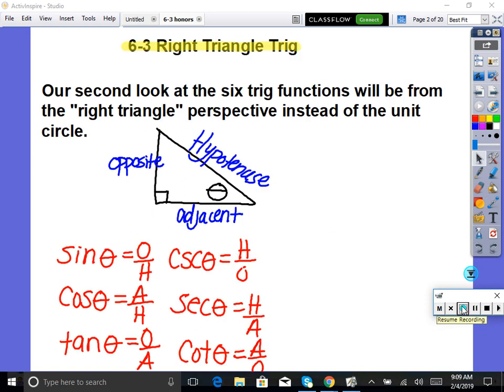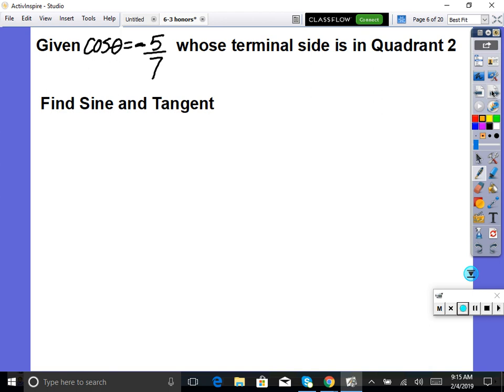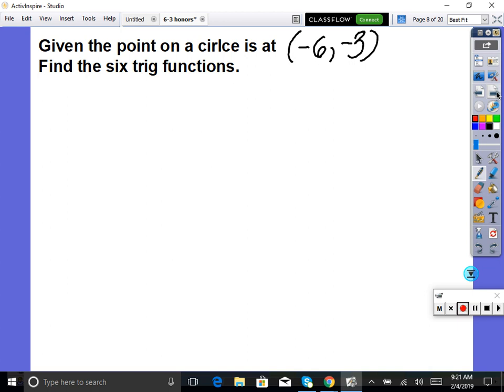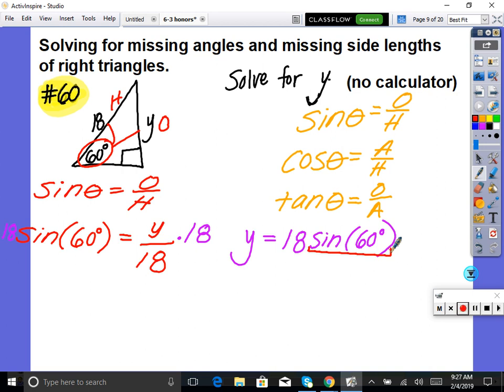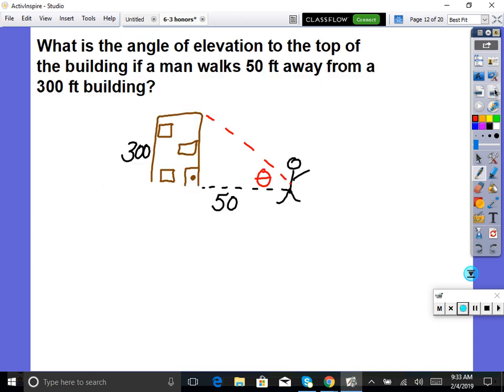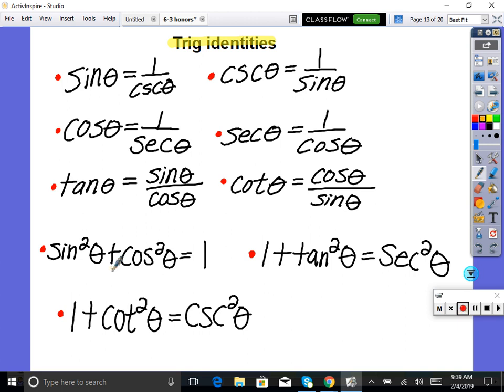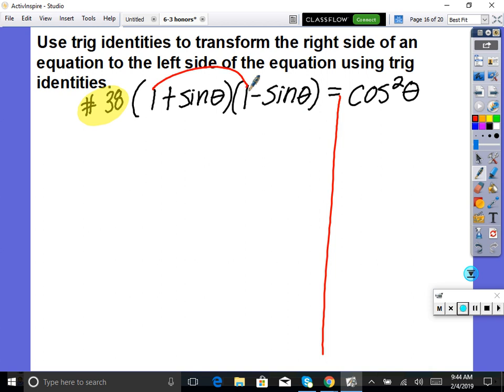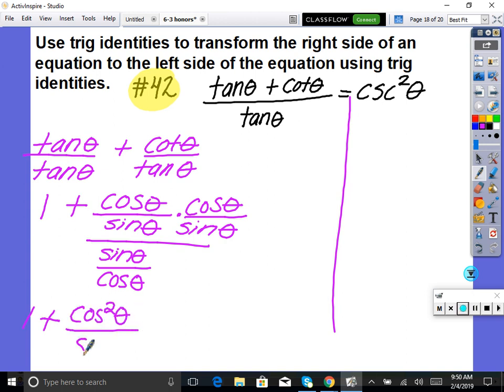6-3 Right Triangle Trigonometry and Basic Trig Identities